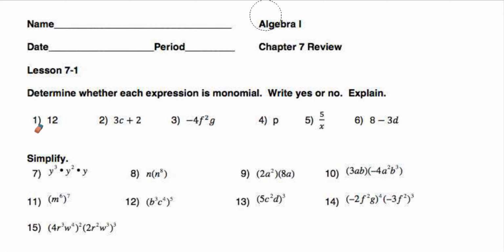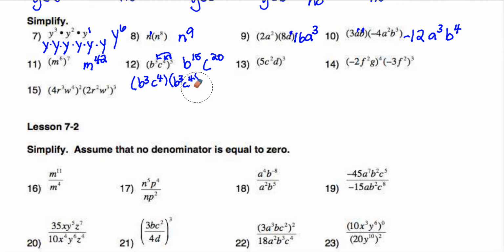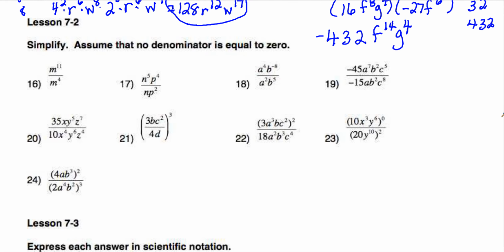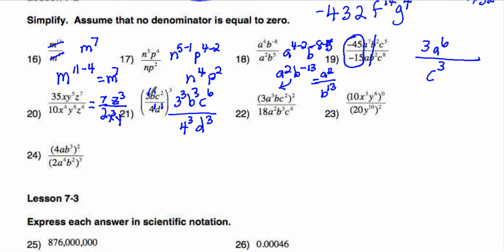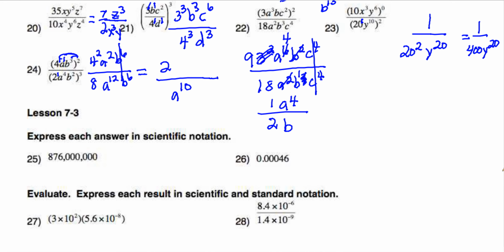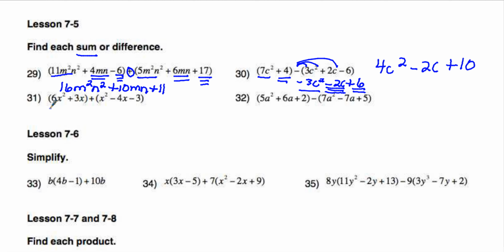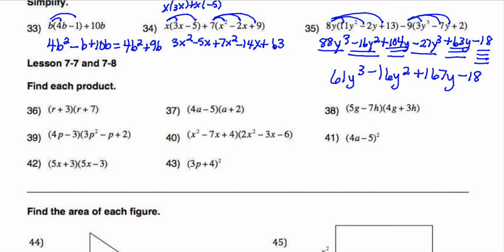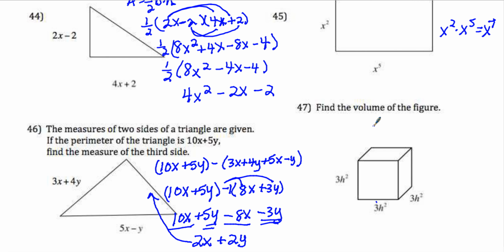Chapter 7 Test Review - Part 1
Chapter 7 Test Review - Polynomials - All questions but 36-43